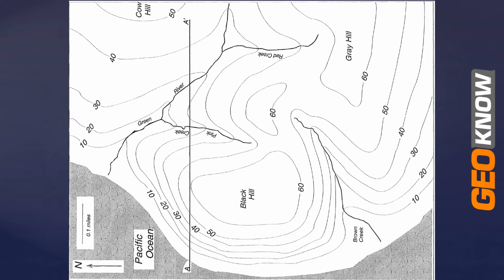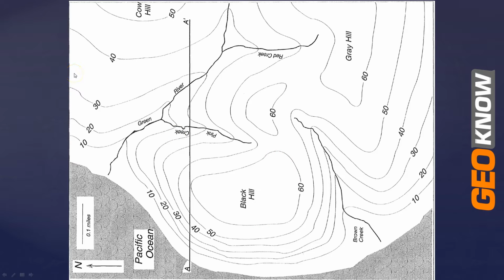Making Sense Of Contours (Topographic Maps) With The Quadrinail Board Of Death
Wherein I show you how to visualize the three dimensional nature of two dimensional contour lines. I use the quadrinail board of death, which is really just a board with 4 rods or nails in it and something to use as spacers. I do not recommend my version as much. Using long nails and beads for spacers would be a much more efficient use of time.